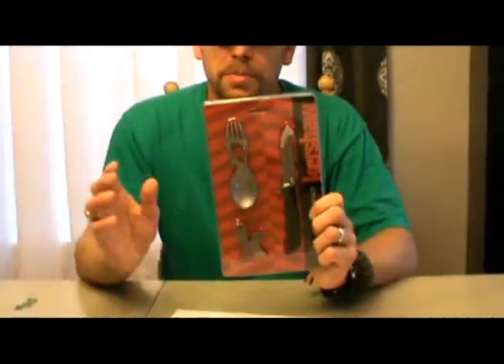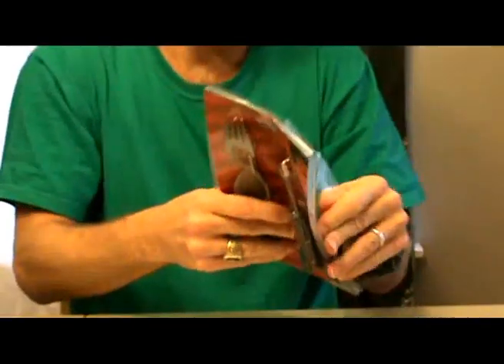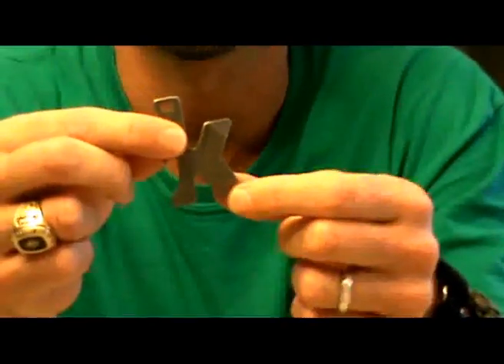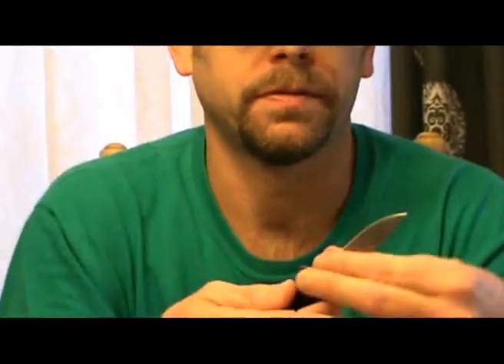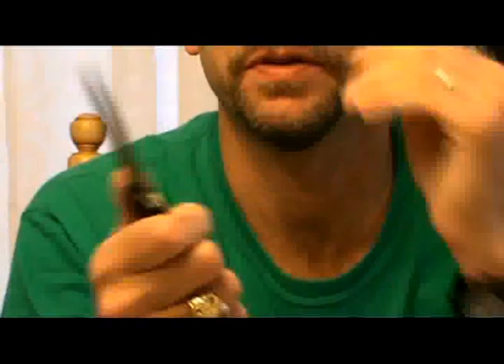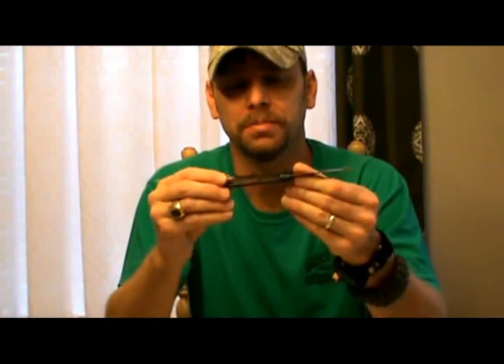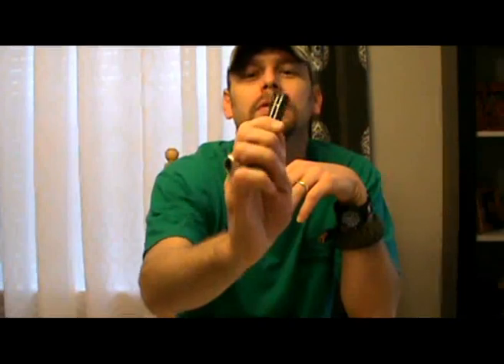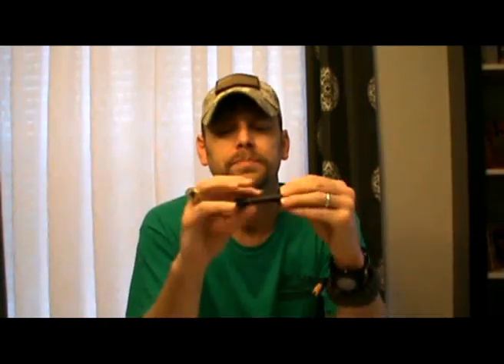Kershaw Camp Kit first impressions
I had a subscriber ask me to review this, but it has taken several weeks to find so I just want to at least give my impression of how I think it will be. I also have the Ganzo 729 ordered that a different subscriber requested that should be here any time now. Ordered on Nov 17, it shipped on Nov 19 and. still waiting.